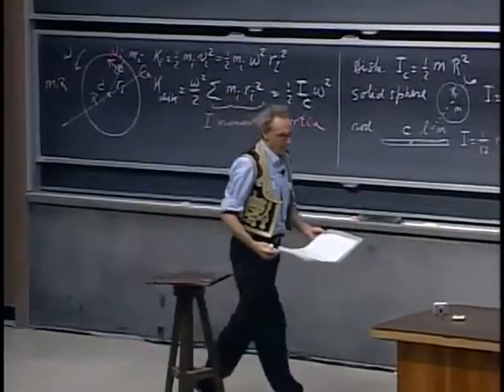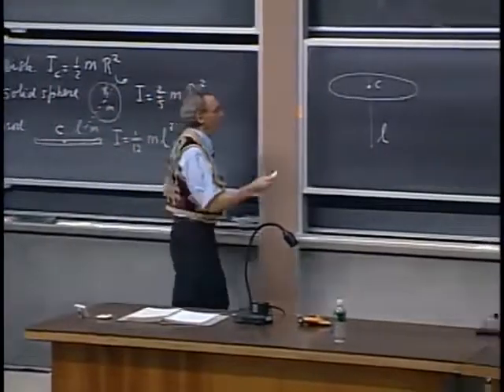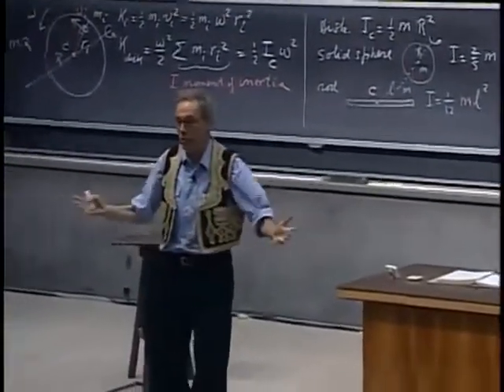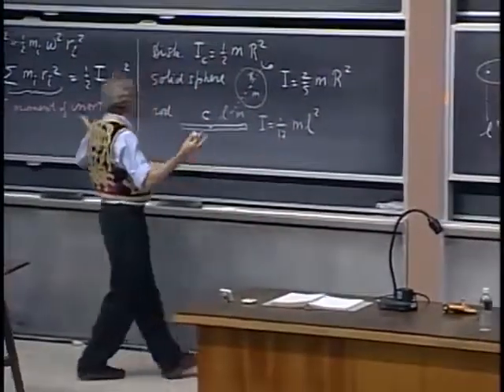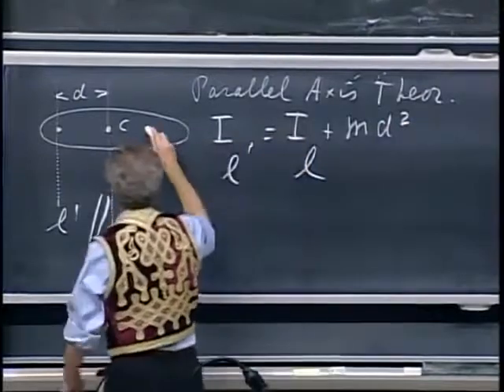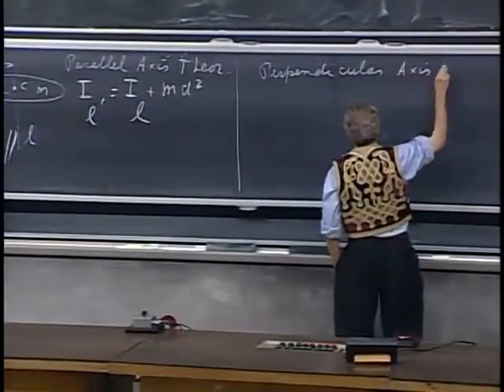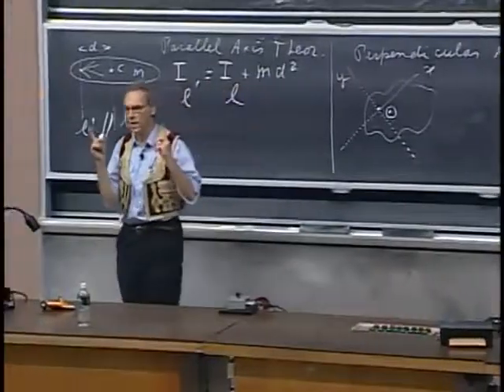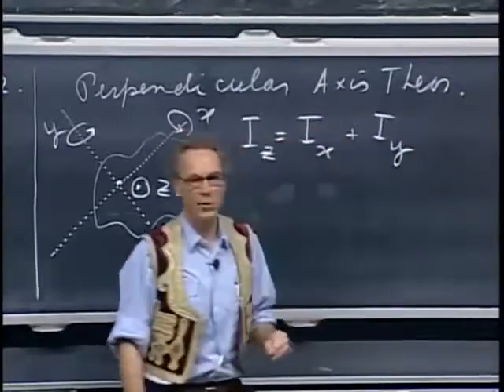Física I Lección 19C Teoremas del eje paralelo y del eje perpendicular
Teoremas del eje paralelo y del eje perpendicular 09:03-13:47
El teorema de eje paralelo es muy útil para calcular el momento de inercia sobre un desplazamiento desde el centro de masas del eje. El teorema del eje perpendicular es útil para objetos delgados.